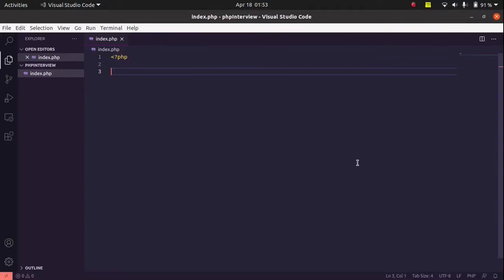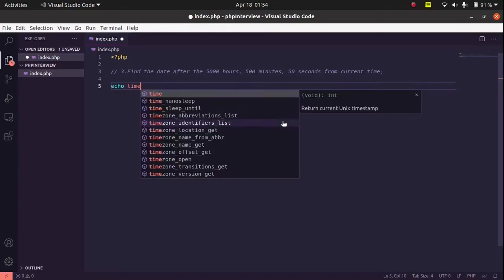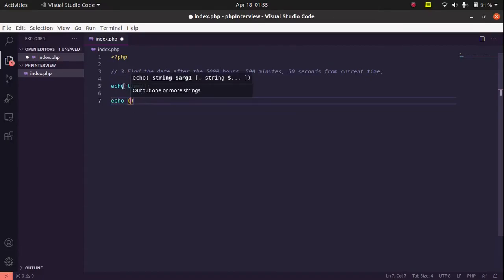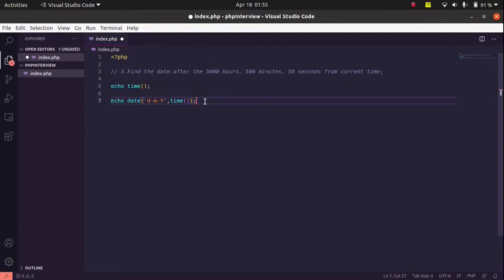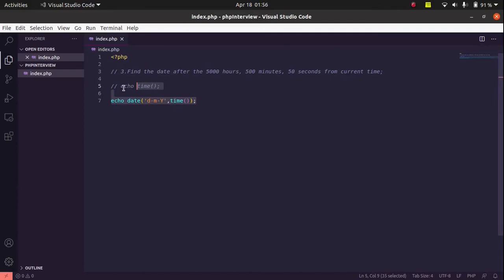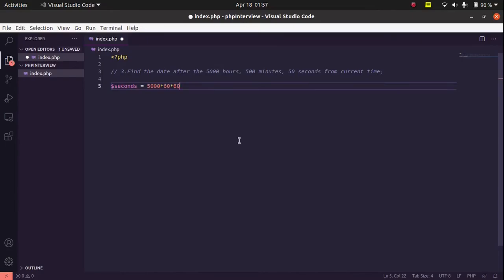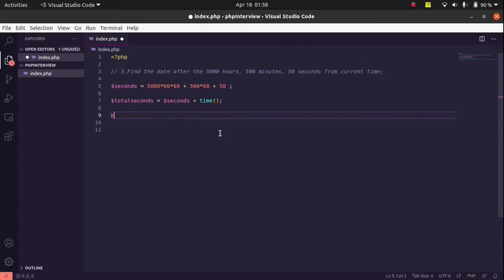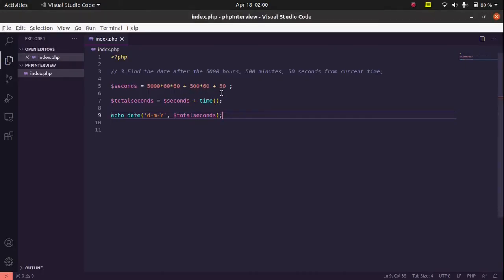PHP technical round interview Question on DateTime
In technical round of php, interviewer expect interviewee should have knowledge of basic date time manipulation. aim of this video is practice of DateTime quetion to clear technical round question.